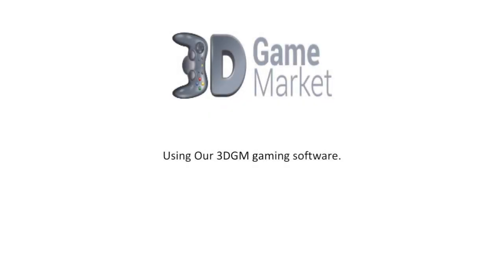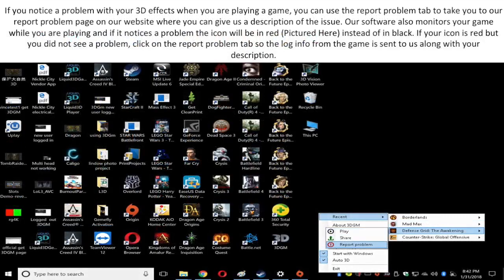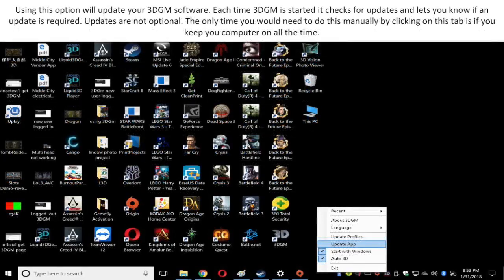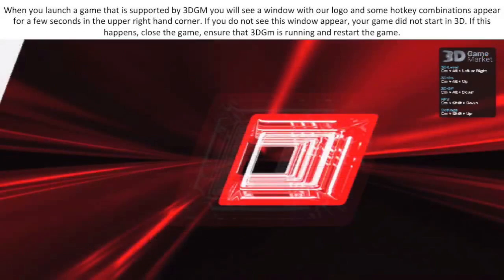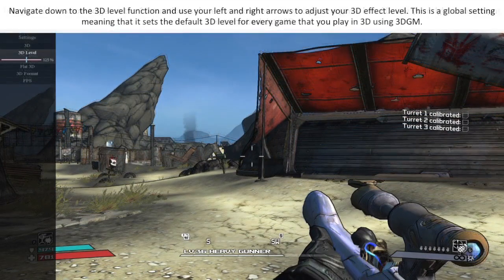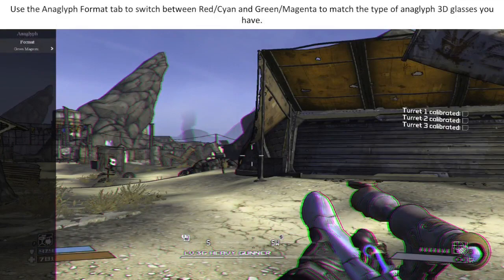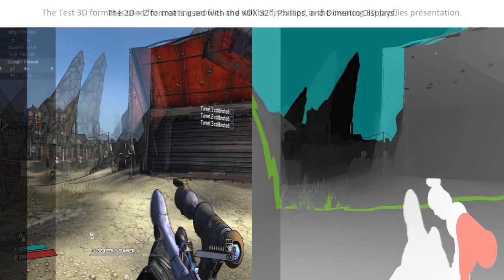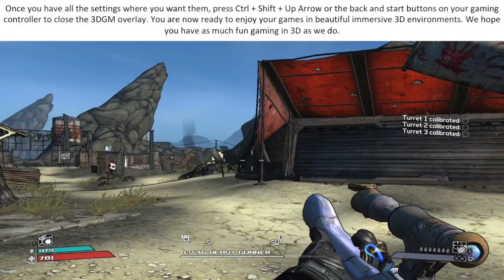Using 3DGM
This video is a step by step guide on how to use our 3DGM gaming software.